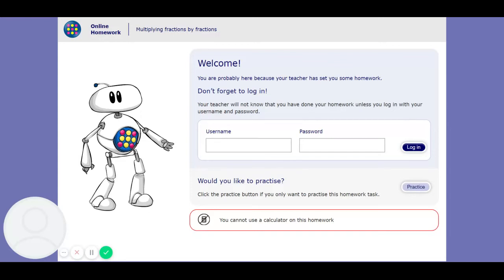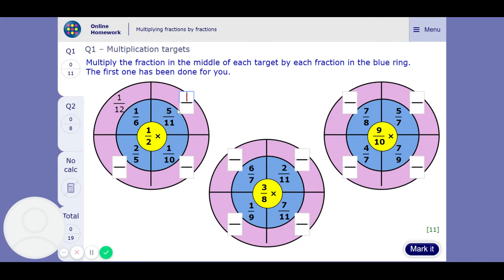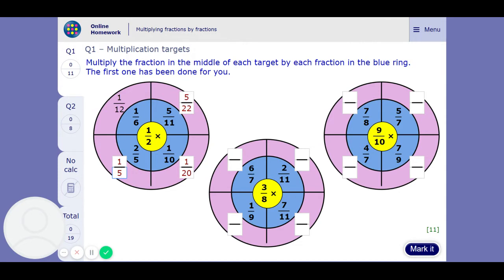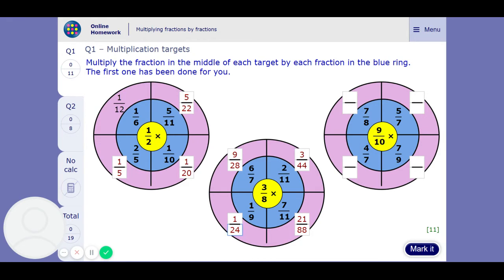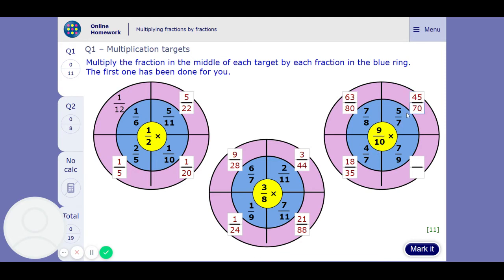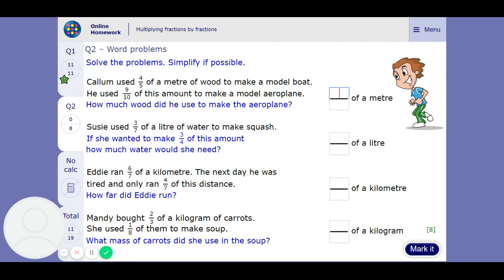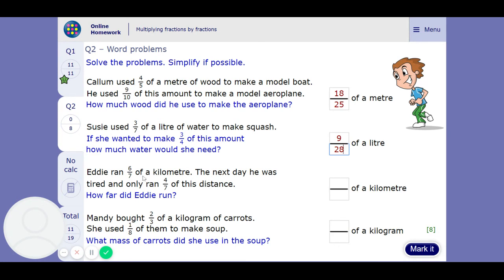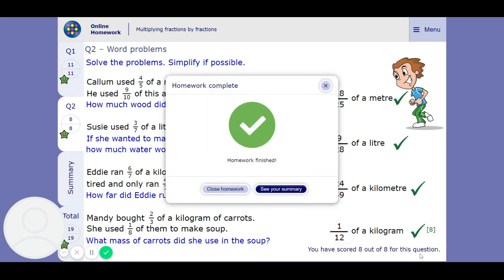MyMaths Tutorial Multiplying fractions by fractions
MyMaths Tutorial for Multiplying fractions by fractions Homework